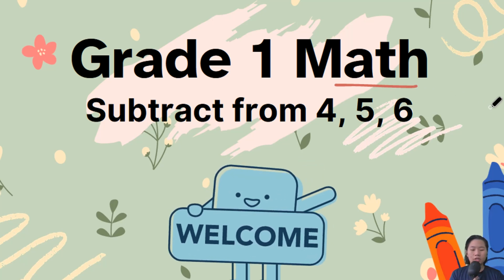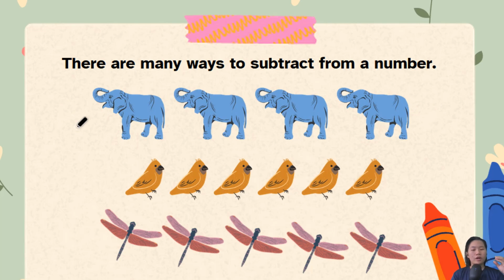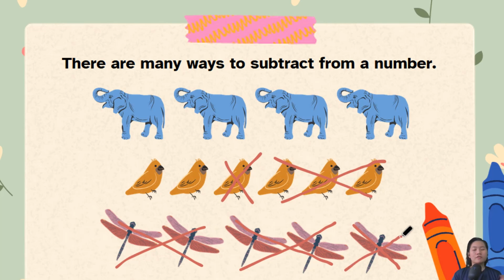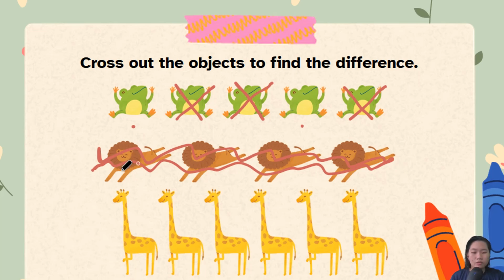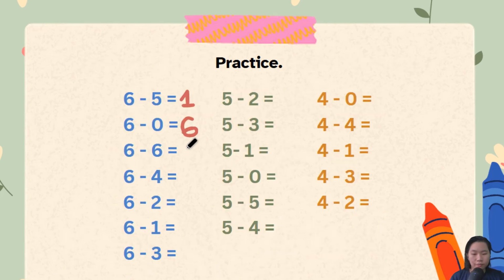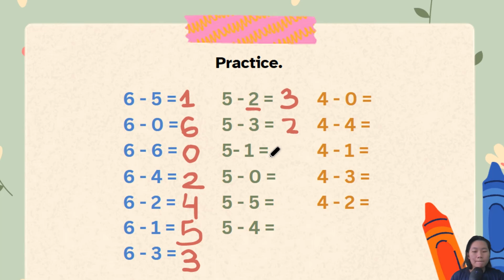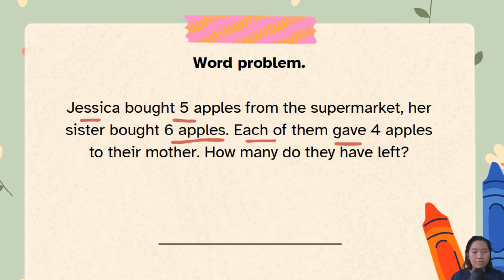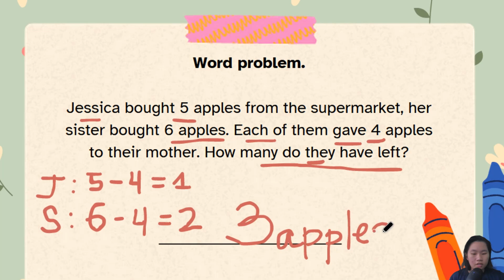Tinateach Grade 1 Mathematics Lesson 36 : Subtracting 4, 5, 6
Adding 4, 5, 6 is easy and all, but what about subtracting them?
It's honestly not that difficult at all, and I'm gonna show you how with a bunch of animals and a few practices, you'll master this kind of subtraction in no time : D

Don't skip out on practicing word problems.